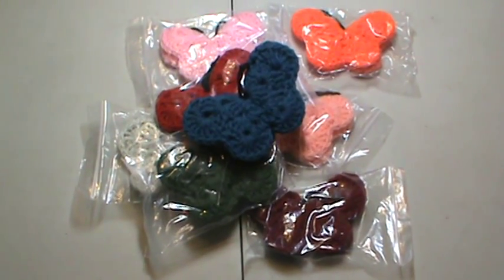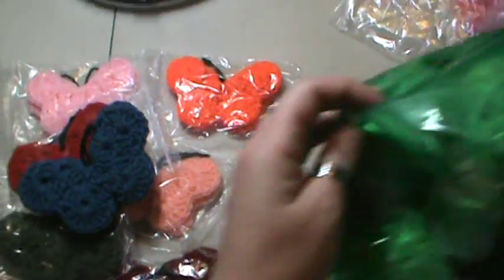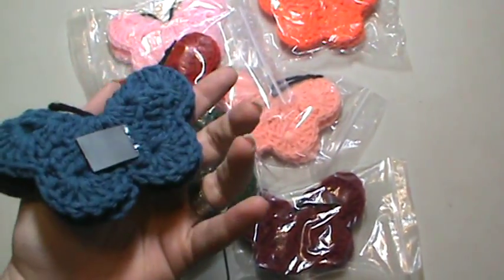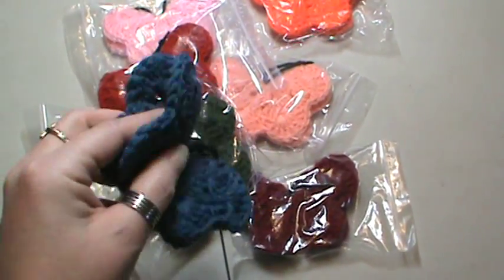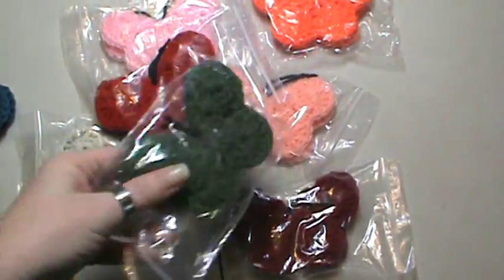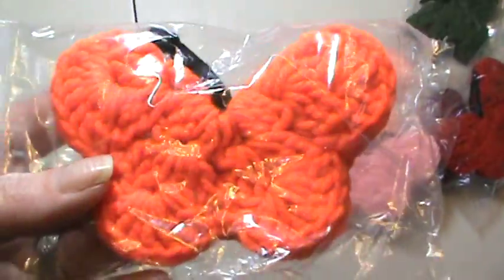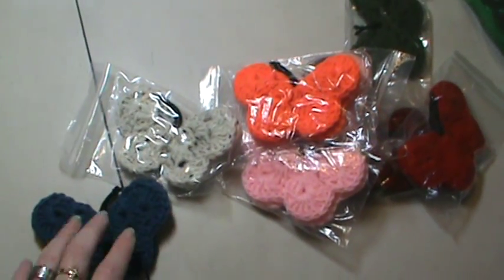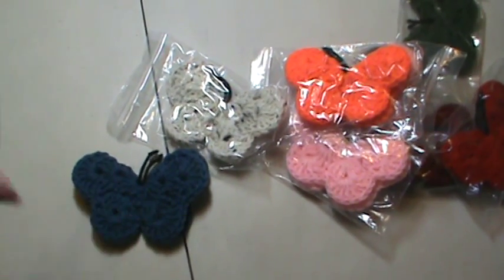crochet butterfly magnets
more of my more detailed crochet buterflies
tfw

FB group- Wicked Designs by Brenda